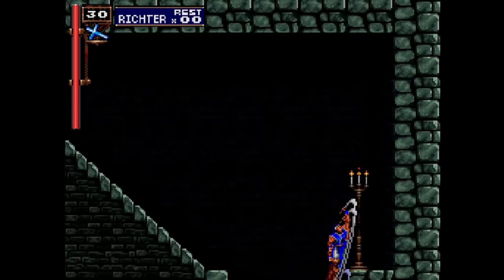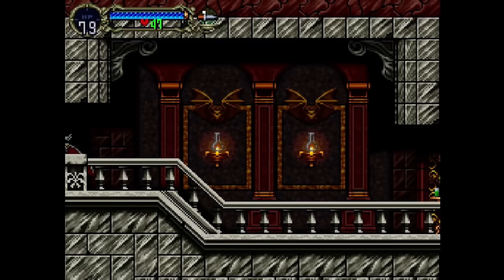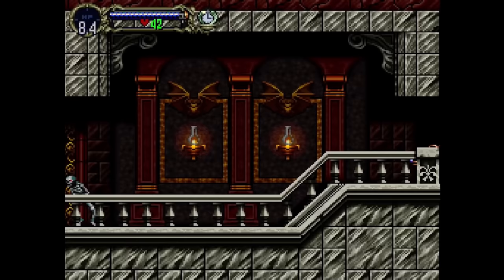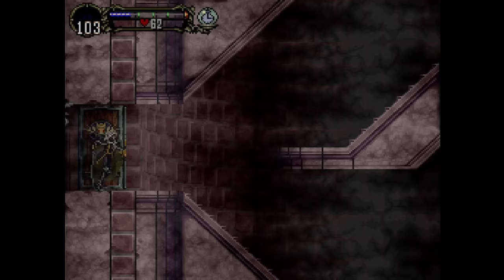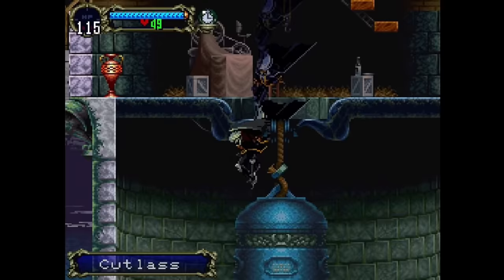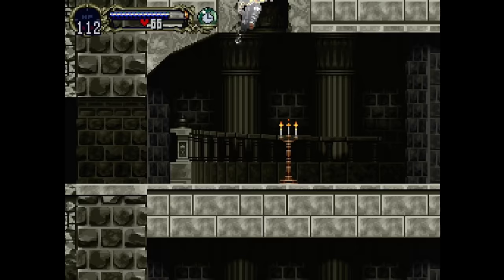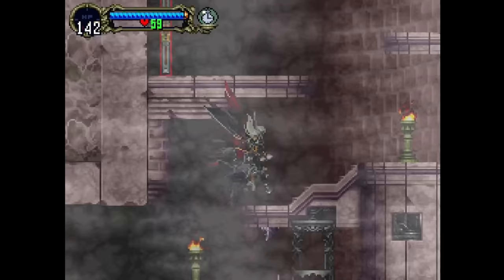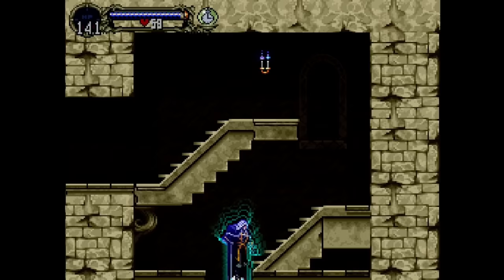Castlevania: SotN 200.6% Speedrun World Record EXPLAINED (1:19:28)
Castlevania: Symphony of the Night SPEEDRUN World Record holder btw